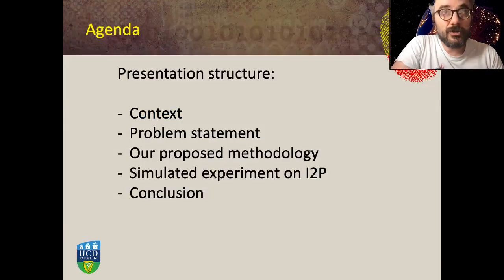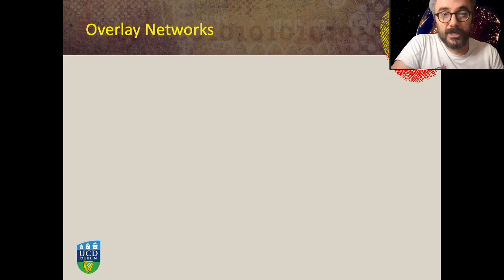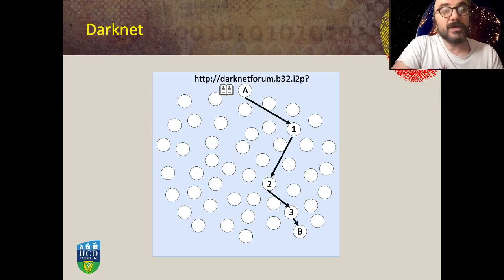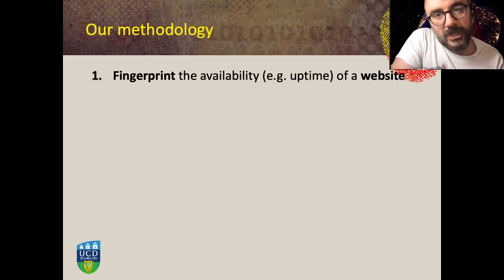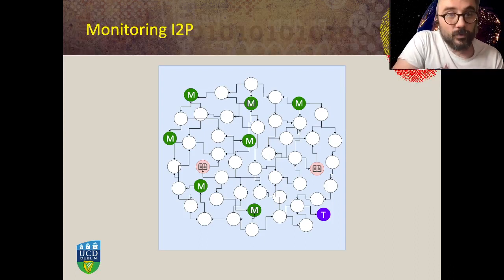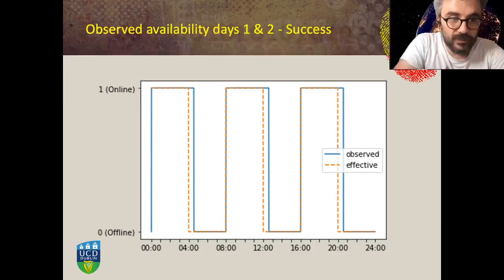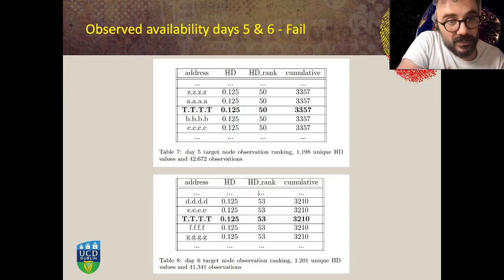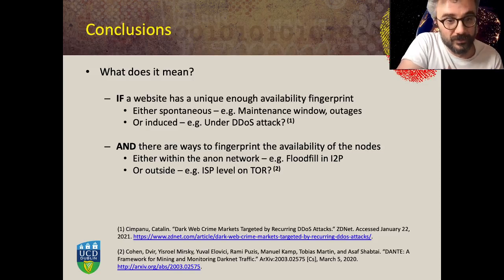Monitoring An Anonymity Network: Toward The Deanonymization Of Hidden Services - DFRWS APAC 2021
Monitoring An Anonymity Network: Toward The Deanonymization Of Hidden Services
Marco Simioni, Pavel Gladyshev, Babak Habibnia (University College Dublin), Paulo Roberto Nunes de Souza (Universidade Federal do Espírito Santo)

DFRWS APAC 2021

Anonymity networks are an example of Privacy Enhancing Technology (PET) whose historical goal is to avoid censorship, preserve users privacy, and promote freedom of speech. Such networks, however, also provide a “safe haven” for criminal activity: previous research observed a dominance of commerce platforms delivered as hidden services within The Onion Router (Tor) network, undoubtedly the most popular anonymization technology at the time of writing, largely around narcotics and illegal financial services.

Extensive research has been conducted on locating hidden services on the Tor network, but a general method that is able, given a service delivered via anonymity network, to effectively produce a list of candidate nodes responsible for delivering the service still remains an open research problem. In this paper we describe the infrastructure we have designed and implemented for monitoring the Invisible Internet Project (I2P) network, which is a smaller scale anonymity network compared to Tor but already proven to be used for illicit activities, and how its output can be used to enable such general method.